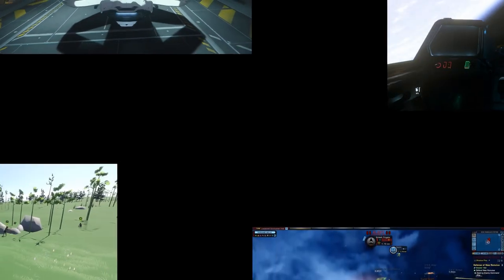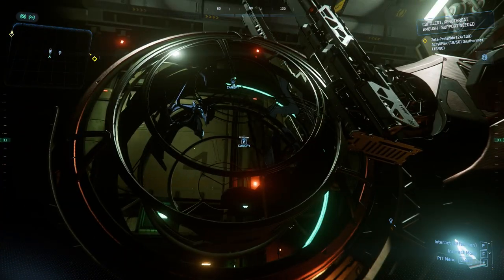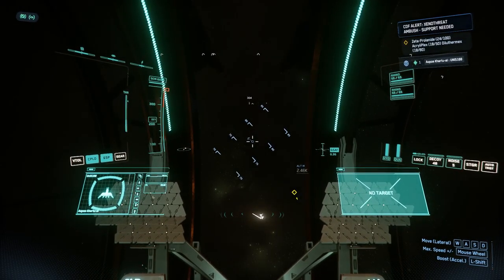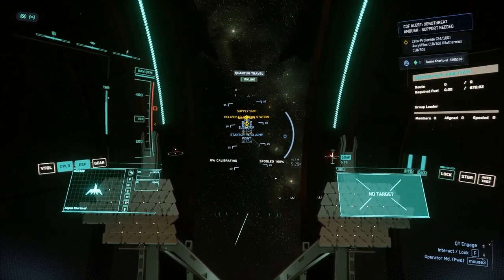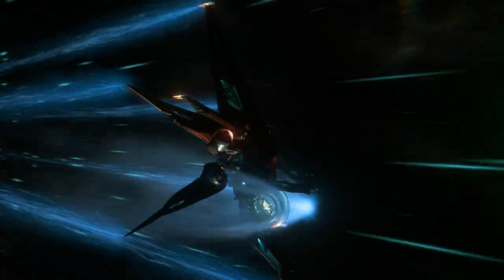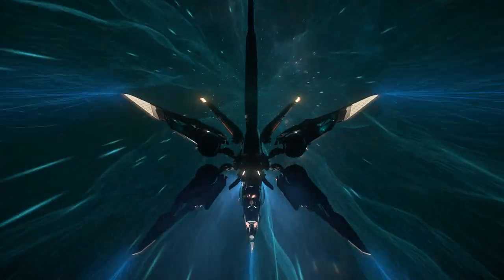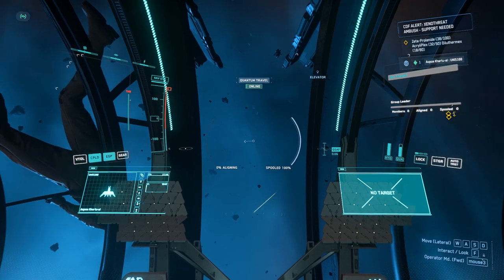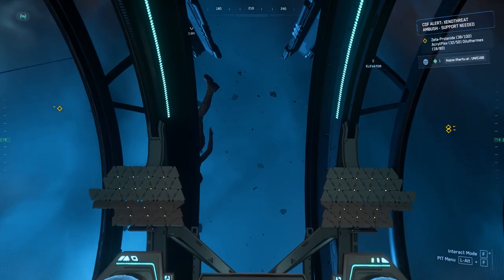Star Citizen - Episode 154 - 3.23.1a Xenothreat Ambush - Aopoa Khartu-al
Hi All,

Yes Ladies and Gentlemen, For your viewing please, I am flying in an Aopoa Khartu-al, this is me still trying to figure out what the bloody hell I should be doing with this Xenothreat, but now I think I have found the place to sell the Cargo, but where to find it is the question.

Patch 3.23.1a